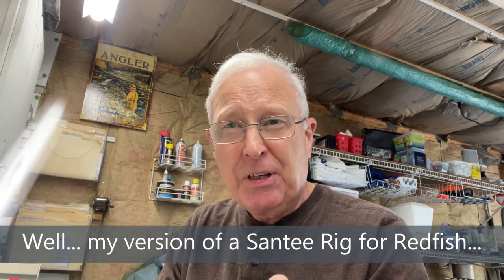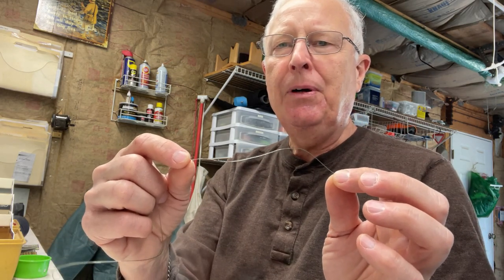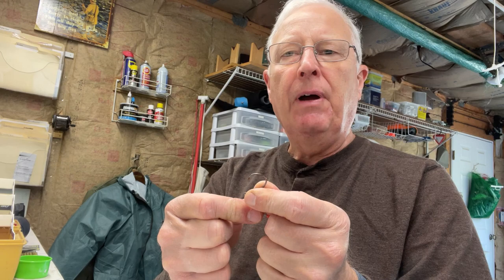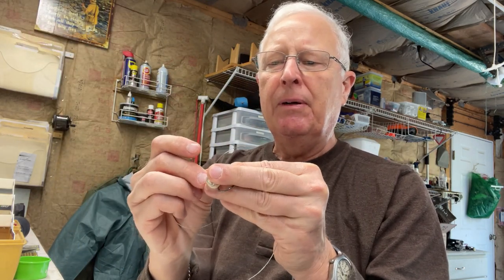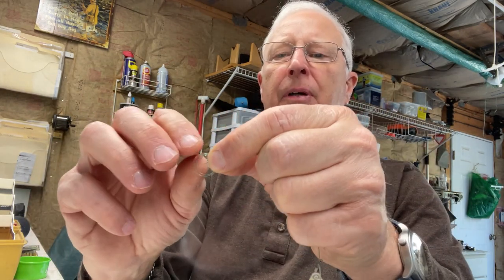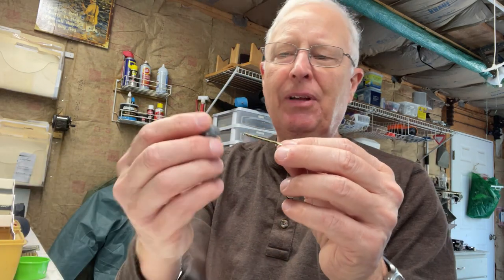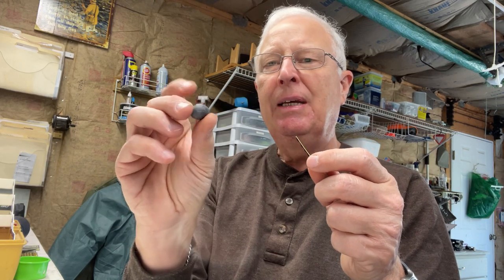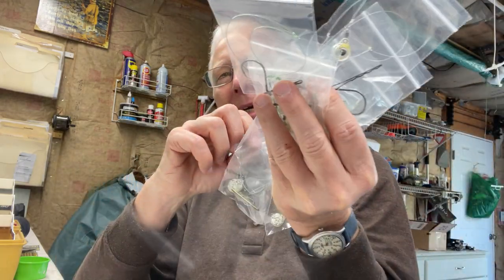My Santee Rig For Redfish with LED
I paired my version of a Santee Rig for Redfish with a small LED fishing light for better underwater visibility and attraction. The setup of the LED rig is quick and simple. I found this to be effective for red drum in all types of water. It is a bit of a DIY to create the rig, but I believe it lures fish from a greater distance - increasing the catch. Check your local laws before using anything electronic.